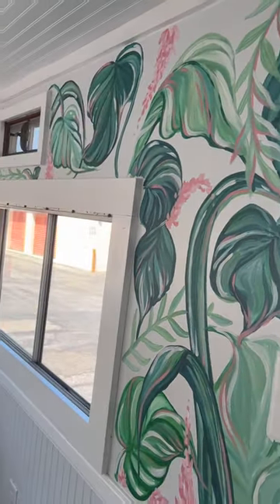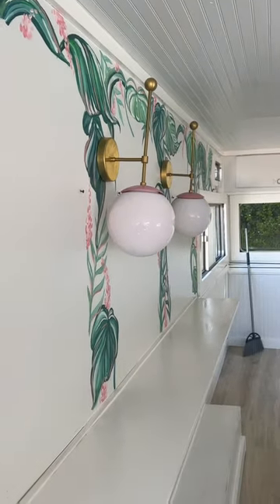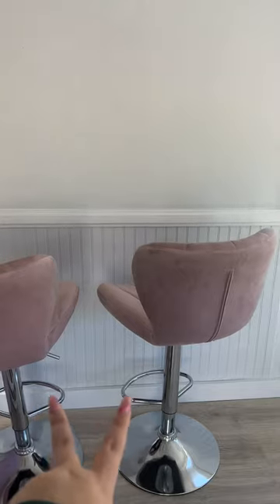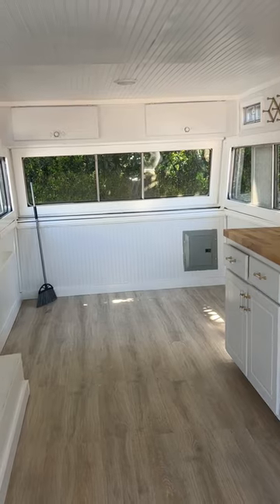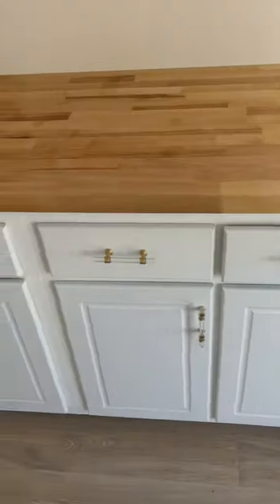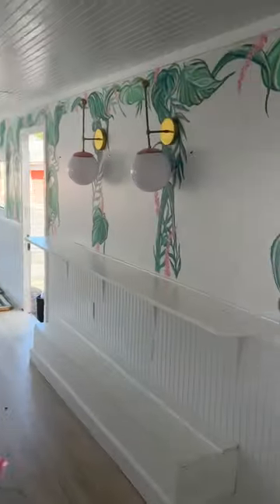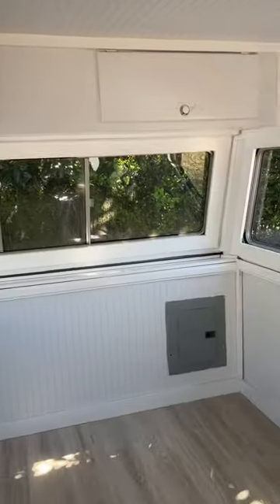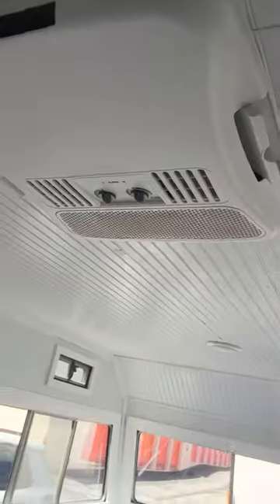1975 Mid Century Modern Mobile Hair & Makeup Studio For Sale in North Carolina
Video tour available. In person tours are available too.
I can coordinate delivery to any state - can be pulled with F150

Please serious cash buyers only - I get charged for every message!

Great Bridal Suite! Have you been thinking about beginning your own business or elevating your existing one? This is for you! This 1975 Holiday Rambler has been transformed into an ultra chic beauty bus, without any plumbing for maximum space for your enterprise.

Unfurnished $30,000
Furnished $34,000 includes: 4 swivel chairs, an emerald green couch, 3 golden mirrors, a glass bar cart, 2 outdoor chairs and table, a palm leaf outdoor rug and 2 pink light fixtures.

Our generator was 17,500 watts but you could definitely go with a smaller one. No running water dry styling generator needed.
AC Unit works and is included!
Back wheel slightly dented.
Tail lights work
Hitch size: 2 5/16 Ball
I have the Title & Plates